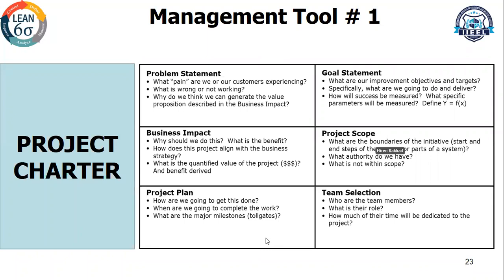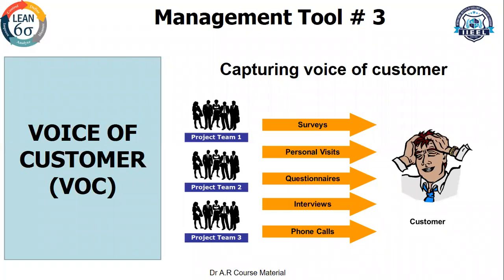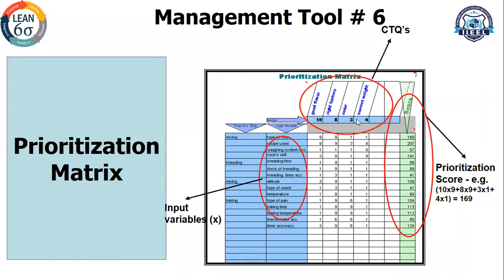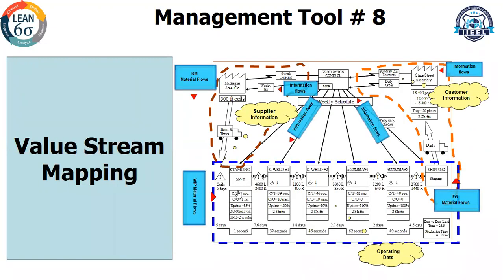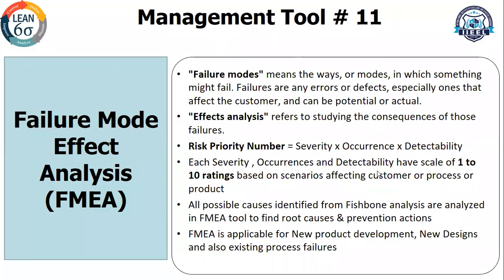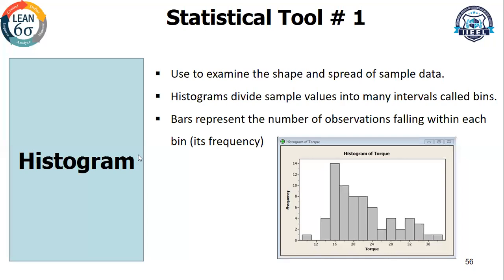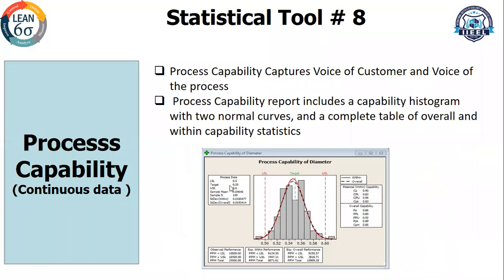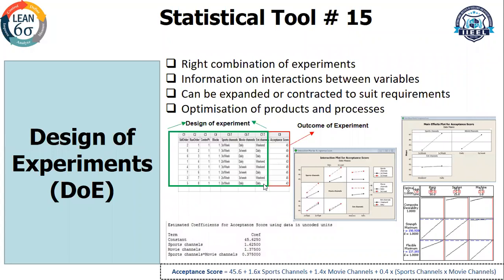Become Lean Six SIgma Black belt from IIEEL- Mastering 30 Tools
What is Lean Six sigma ?
Lean Six sigma is all about solving problems in a structured way. Solving small or big problems are the real practical way of learning and gaining experience every time.
 It builds Confidence, Positive attitude,Guts,Master the skills,Focus and concentration,Right application and growth opportunity
Who is Certified Lean Six Sigma Black Belt ?

A Certified Lean Six Sigma Black Belt (CLSSBB) leads the Six Sigma improvement process. Their experience leading, motivating, and  influencing project teams gives them the leadership ability to implement a Six Sigma vision. Black Belts must be comfortable  with managing and driving change. It requires finesse to be an enthusiastic change agent without upsetting or unsettling team  members or other members of the company. Black Belts must be clear and effective communicators to succeed in their roles as  Six Sigma leaders, mentors, coaches, and trainers. In the course of their day, Black Belts will communicate with employees at all  levels of the company. They must be able to speak the language of the C-suite and the shop floor equally well.

Practical tools you will learn in CLSSBB Certification from IIEEL are

A. Management (Mental) Tools

Project Charter + Historical data
CTQ Drill down
Data collection format/Kano model
SIPOC
Process Mapping
Prioritization Matrix
Swim lane Diagram
VSM (Value Stream Mapping)
Waste Elimination format
Fish Bone diagram
Failure Mode Effect Analysis
FMEA Improvement Actions
5S
Kaizens
Control Plan, Revised SOP

B. Statistical Tools
Histogram
Graphical Summary
Normality Test
Control Charts
Run Charts
Pareto Diagram
Box Plots
DPMO ( Non Normal)
Process Capability
Hypothesis Testing (t-Test)
ANOVA
Scatter plots,
Matrix plots
Regression

Get Live project support during training and International certification post the training/project completion

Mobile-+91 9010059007